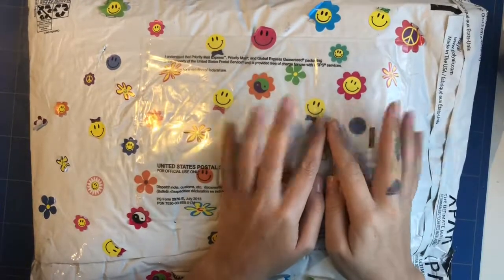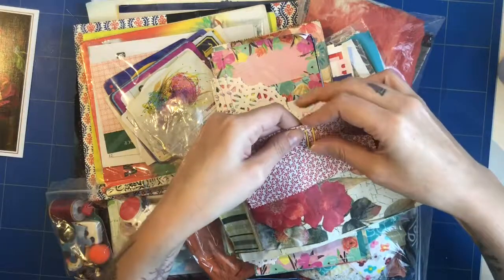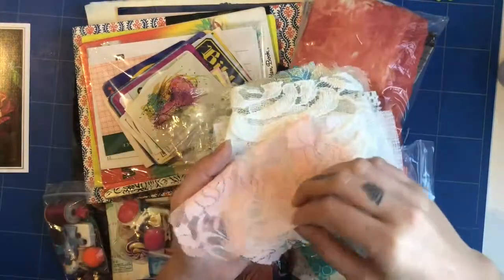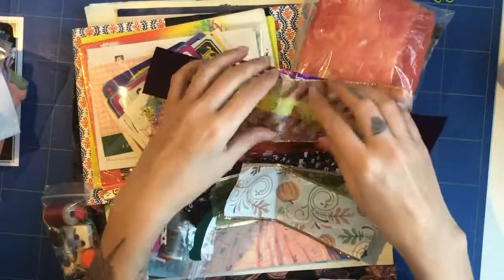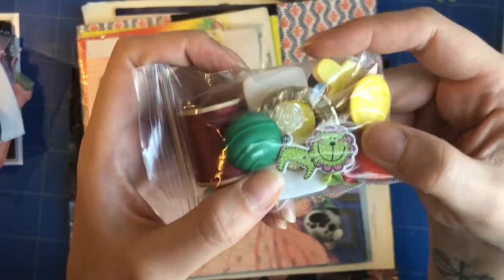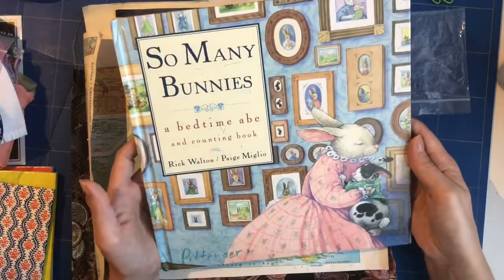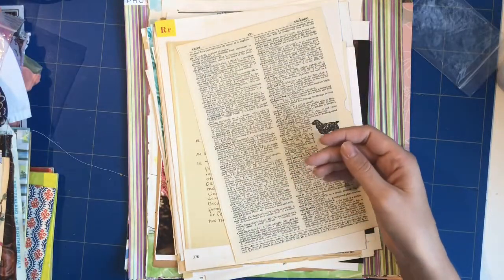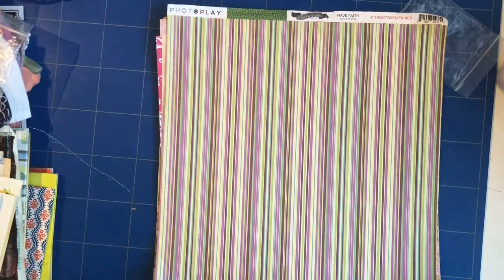Happy Mail from Shaw Craft 1!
I got a lovely Happy Mail from Diane! Look at all the treasures she sent me!

Diane's Etsy

My Etsy

Xoxo, Eve.